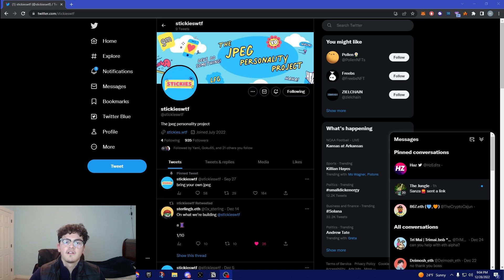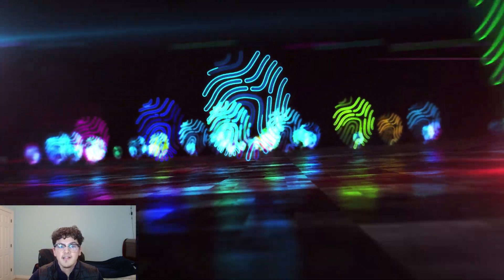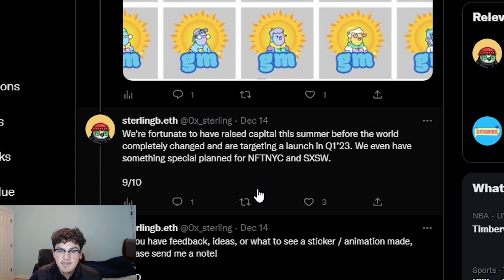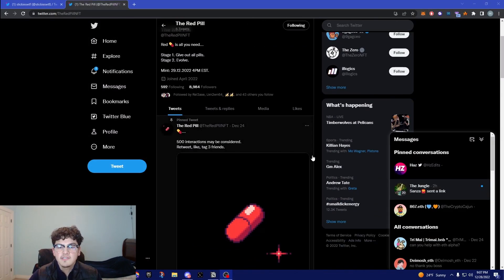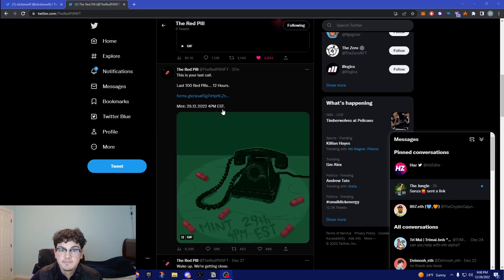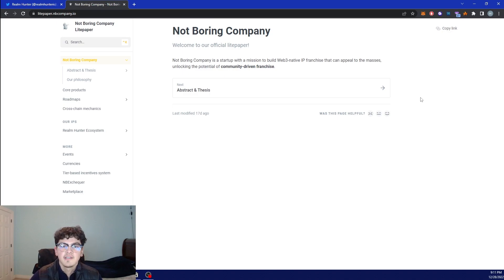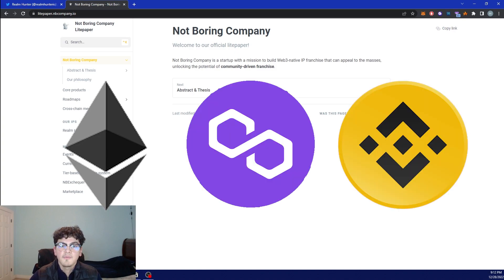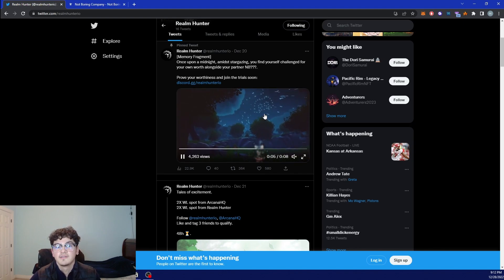WHICH NFT PROJECTS ARE GOING STRONG INTO THE NEW YEAR?! - Llamaverse Community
Join Llamaverse community member 0xHB as he goes over three new and exciting projects from within the NFT space. These projects have some interesting connections and utility in store.

Please note we have no associations with these projects and all coverage is based on enthusiasm for the space :)

0:00 Intro
0:14 StickiesWTF
1:01 The Red Pill
1:27 Realm Hunter